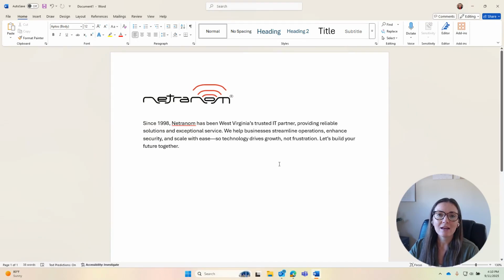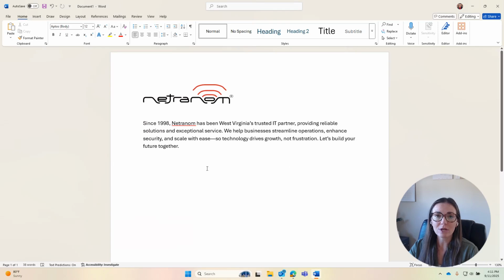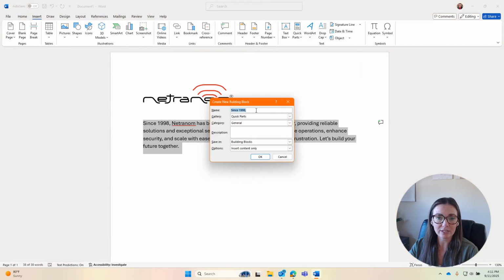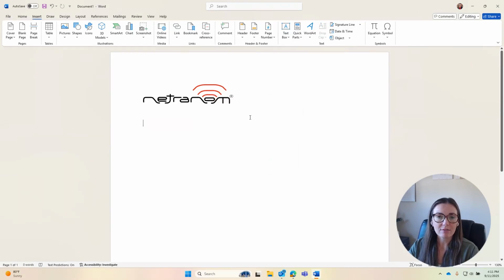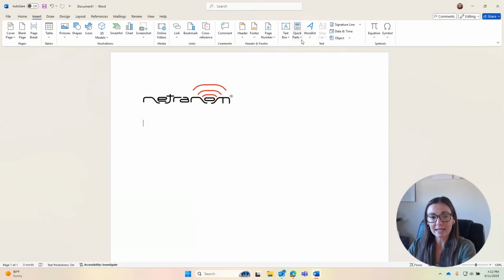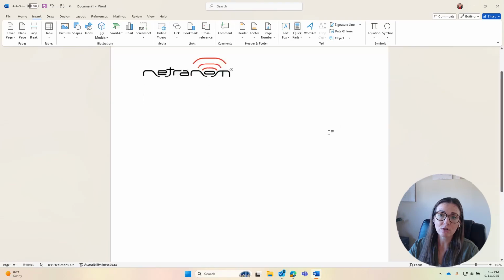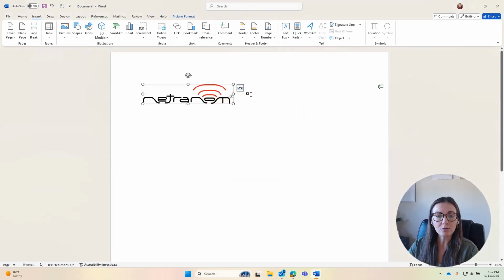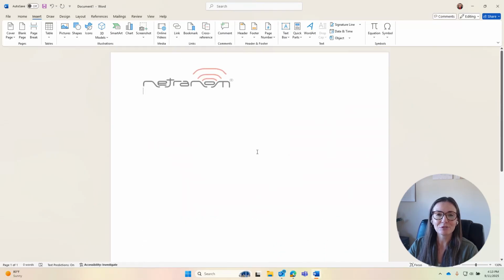Microsoft Word Hack: Save Text and Logos Fast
✍️ Talk Tech Tuesday: Save Time in Word with Quick Parts

Tired of retyping the same disclaimer, signature, or logo in Microsoft Word? There’s a faster way.

With Quick Parts, you can save text, images, or even tables and reinsert them in just a couple of clicks. No more endless copy-and-paste.

✅ Highlight the content you want to reuse
✅ Go to Insert - Quick Parts
✅ Save it to the Quick Part Gallery
✅ Drop it back in whenever you need it

Give Quick Parts a try in your next document!